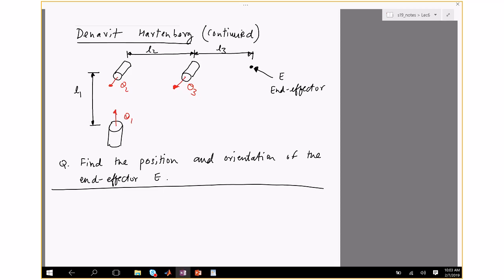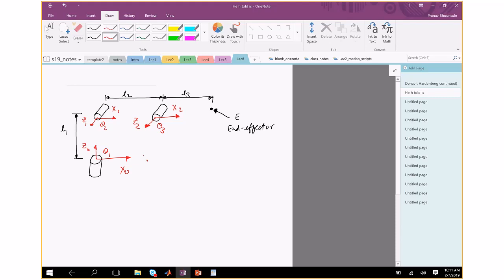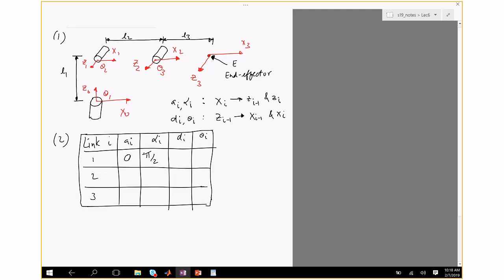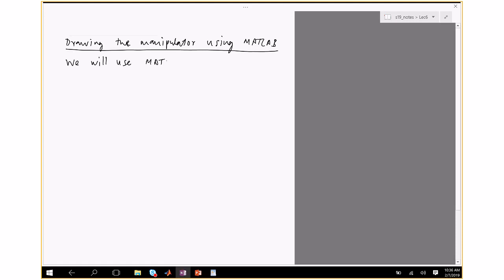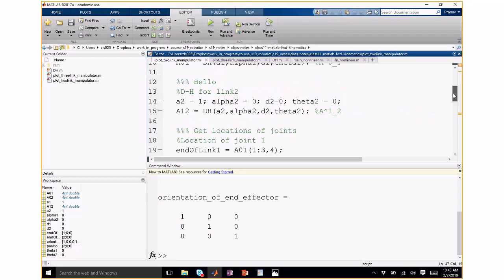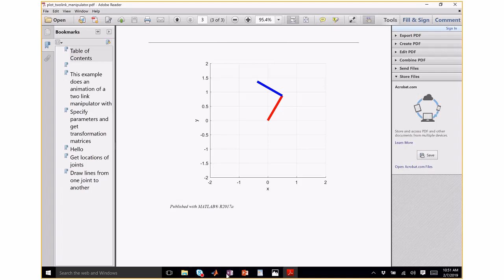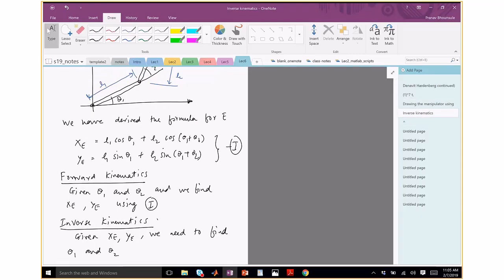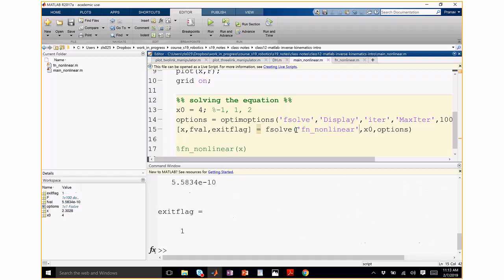Robotics Lec6: DH continued, MATLAB forward kinematics, Intro to Inverse Kinematics (Spring 2019)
ME, UTSA
MATLAB files and notes (see Spring 2019)